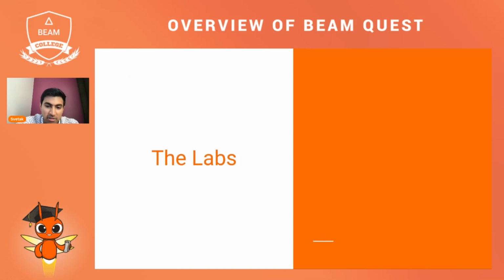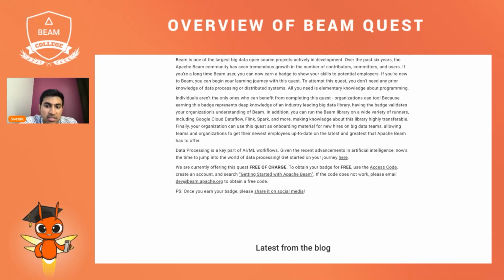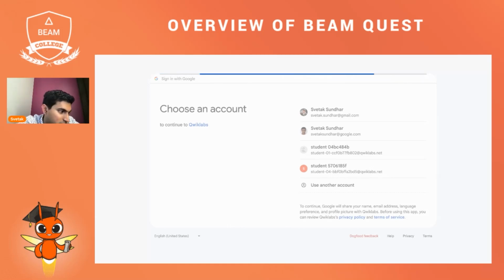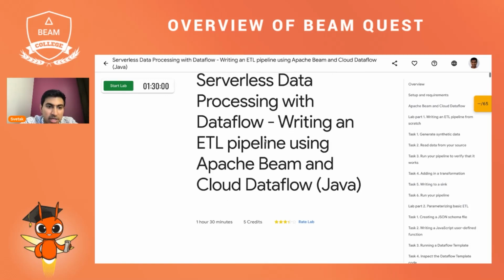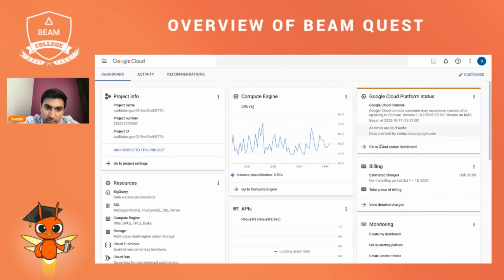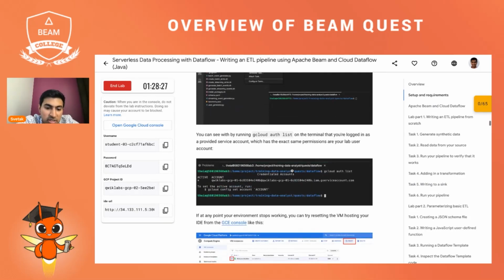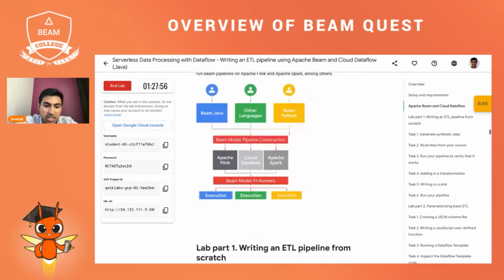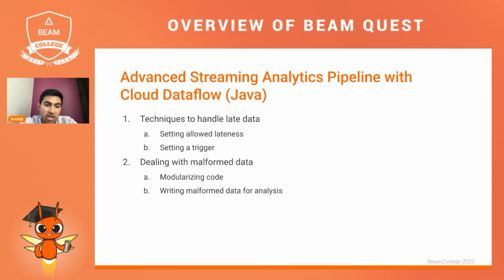Beam College 2023 | Overview of Beam Quest